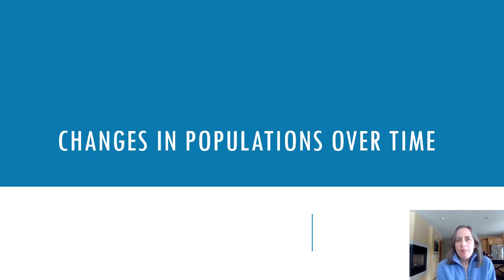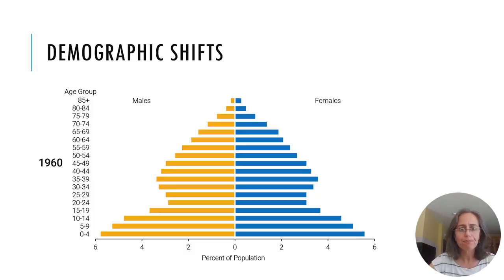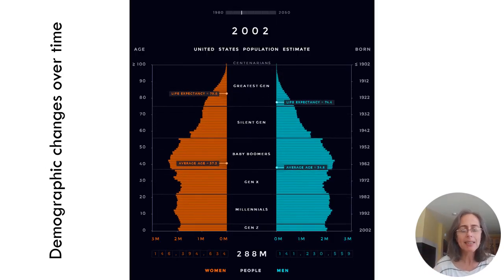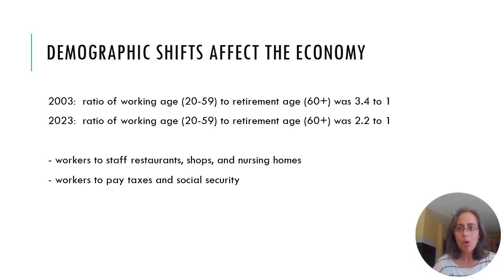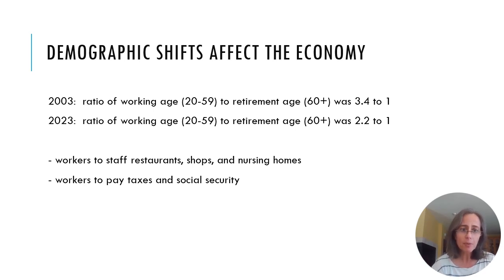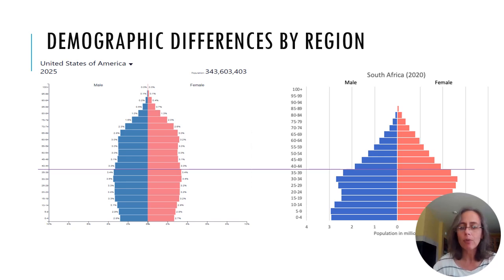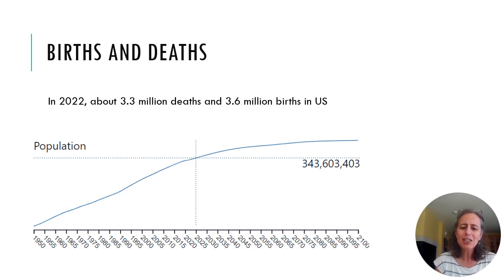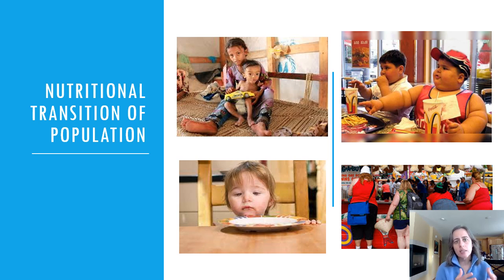1c What is Public Health Changes in Populations